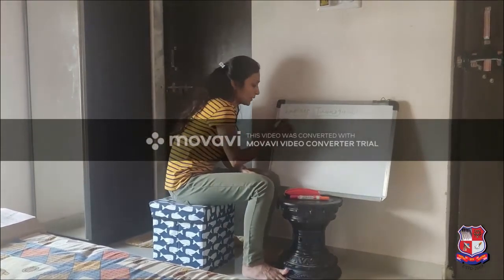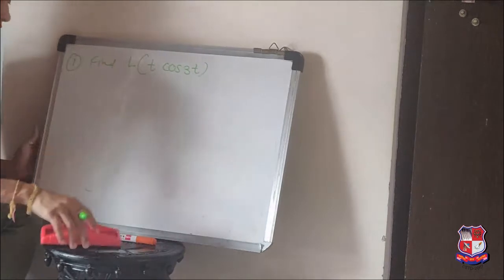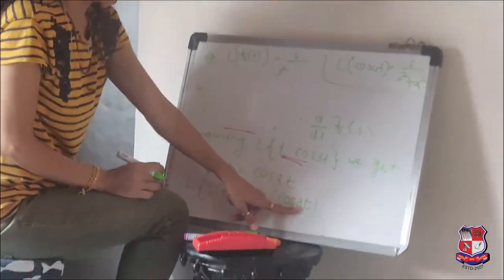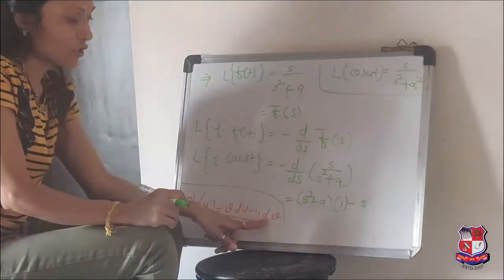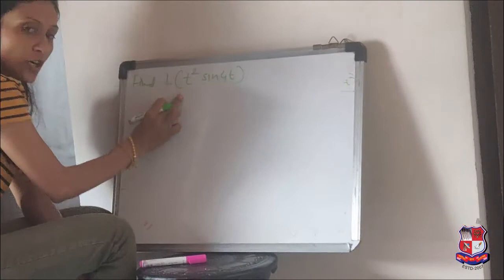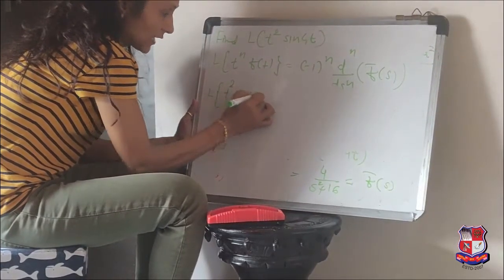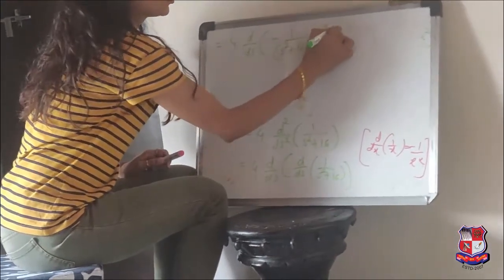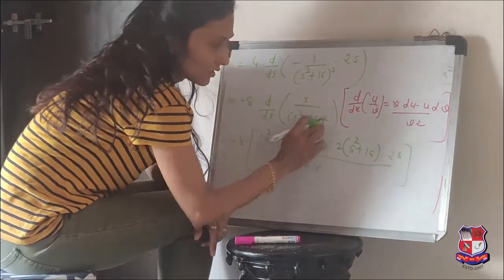GTU_BE_COMPUTER ENGINEERING_3110015_Laplace Transform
Created By : Manisha Prajapati [Assistant Proffesor] | 29 Apr 2020 | 657 MB
College : 026 - KALOL INSTITUTE OF TECHNOLOGY & RESEARCH CENTRE, KALOL
Topic : Laplace Transform